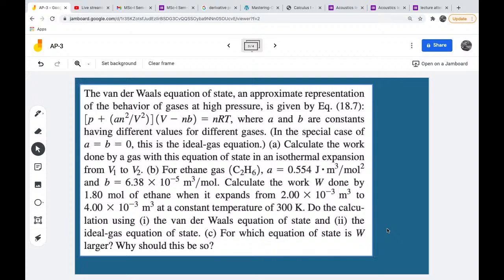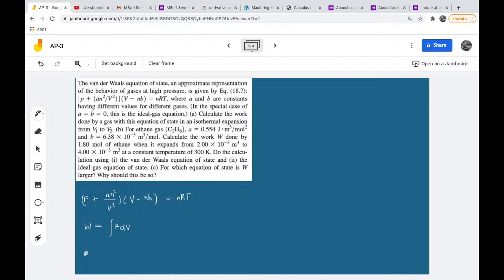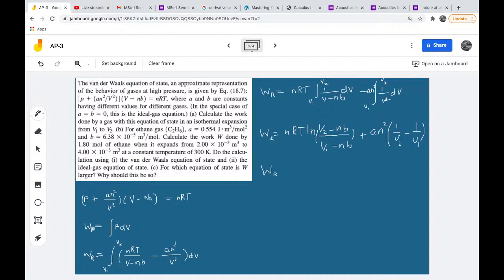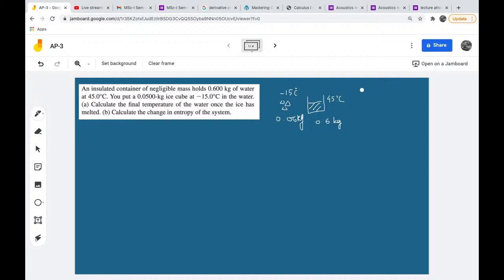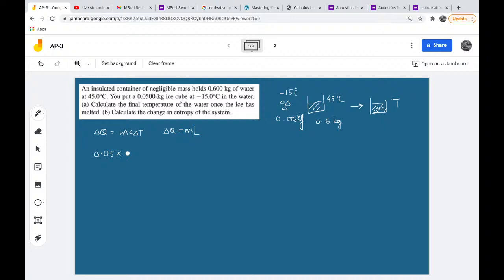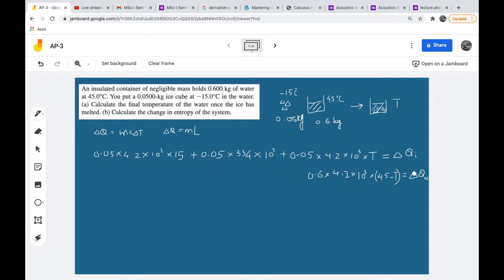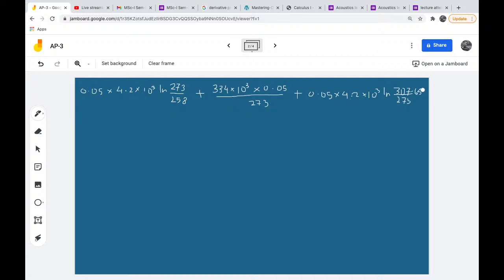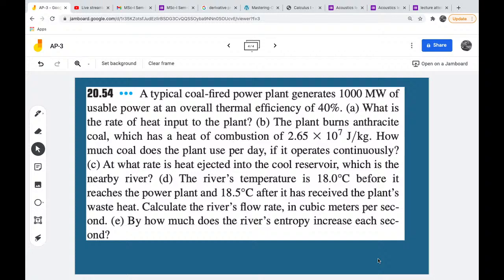AP - 13: Thermodynamics - 4 : Problems